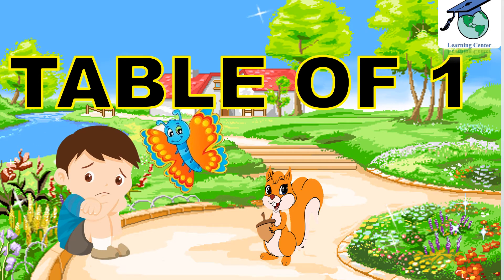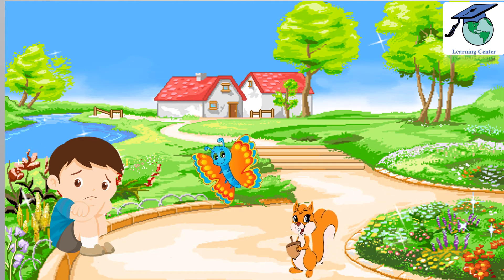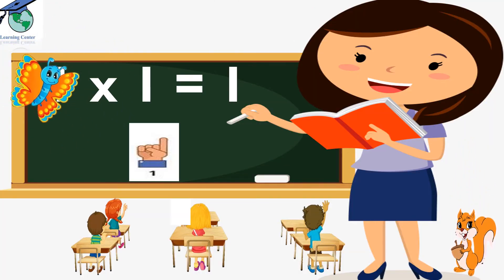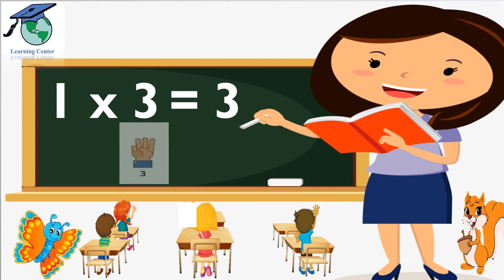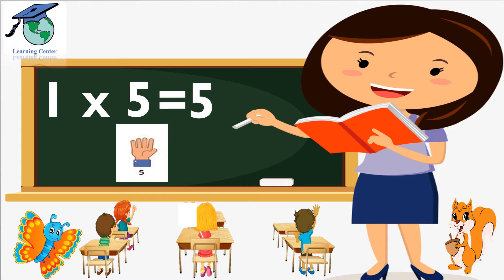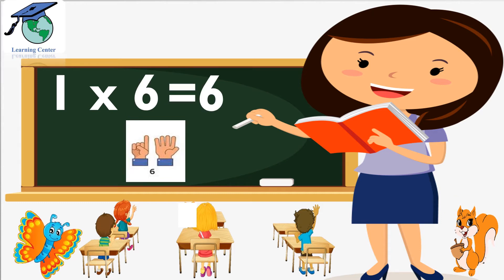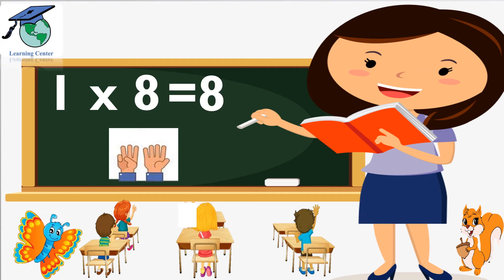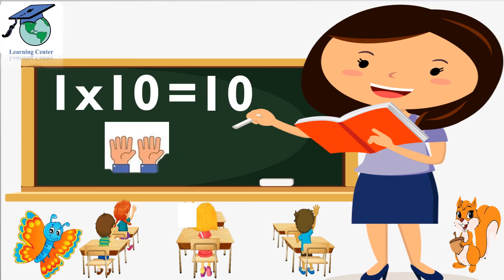Table of 1 || math tables || learn tables easily on fingers easily